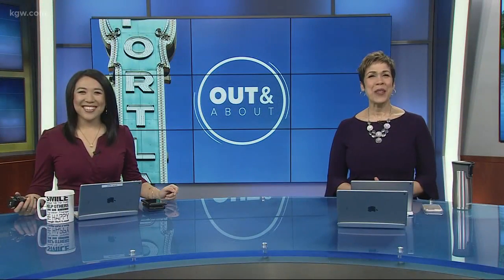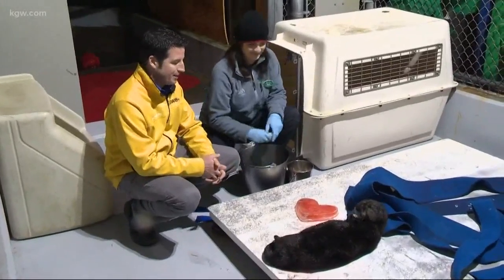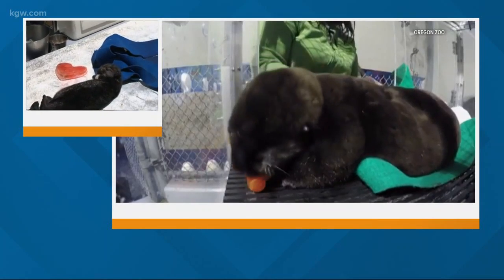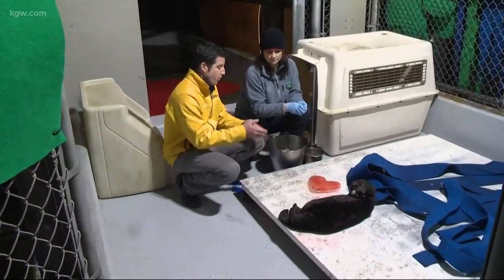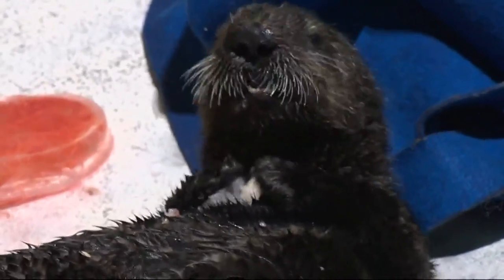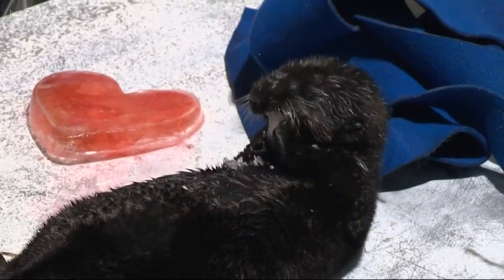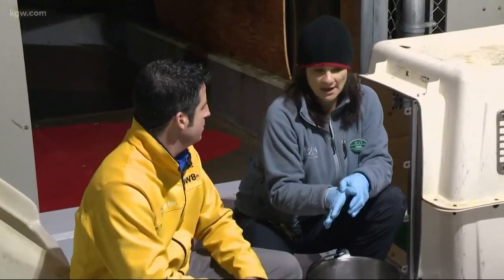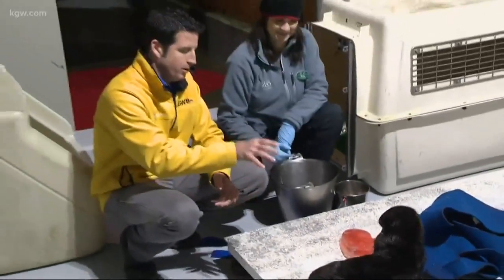Out & About at the Oregon Zoo